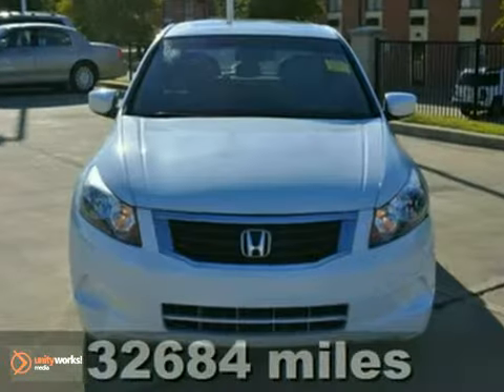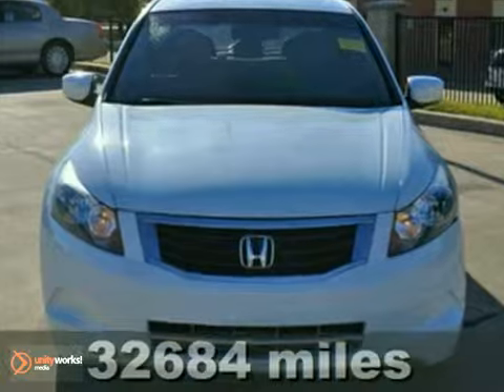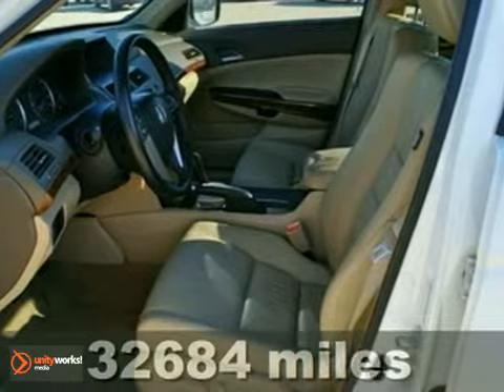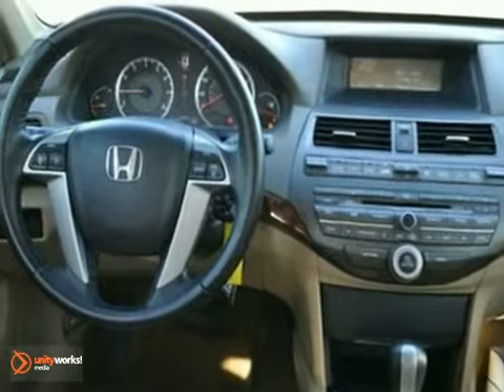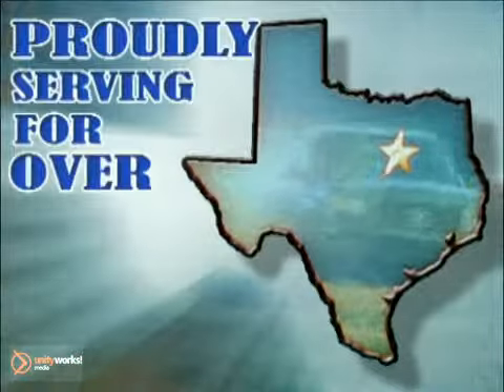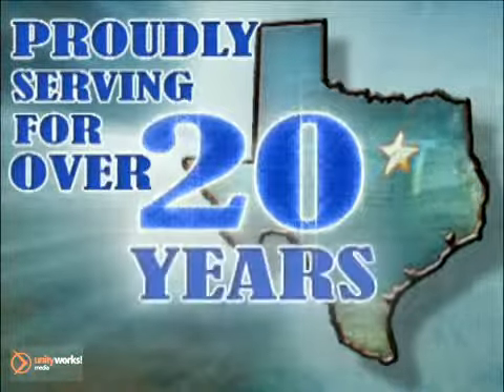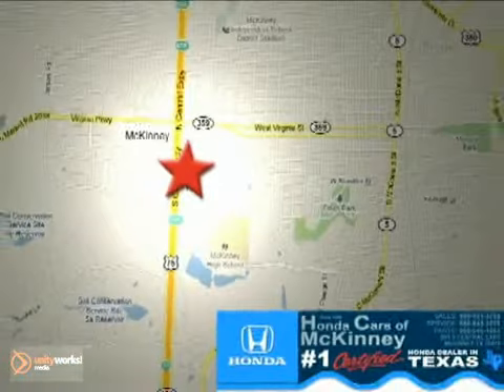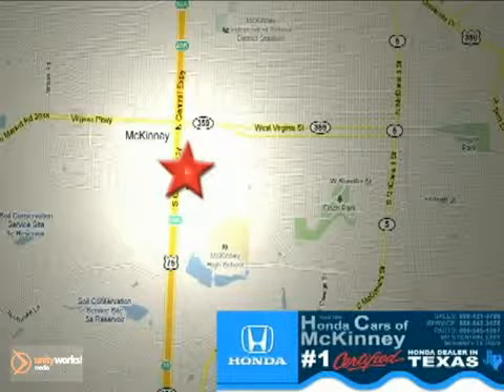2008 Honda Accord 8A161836 in Dallas TX McKinney, TX - SOLD